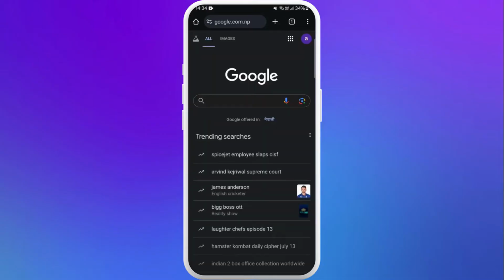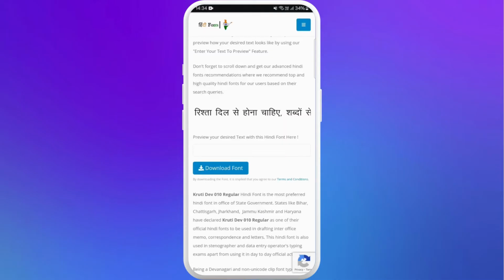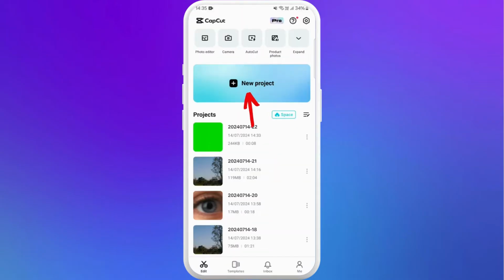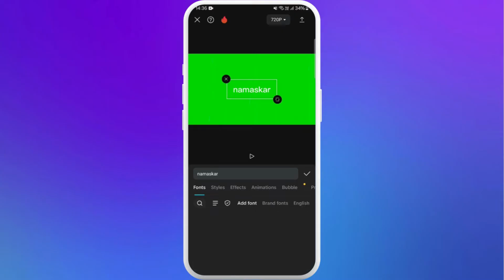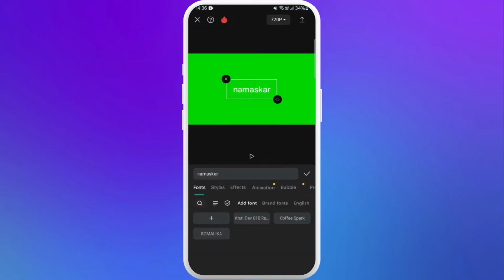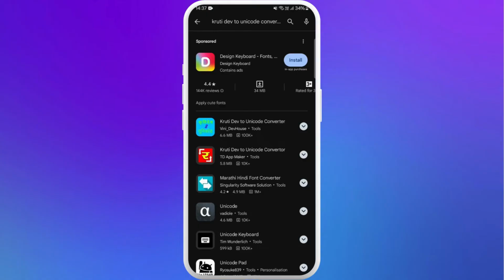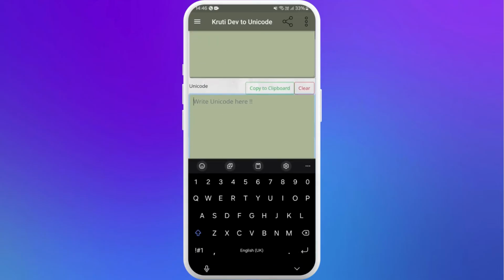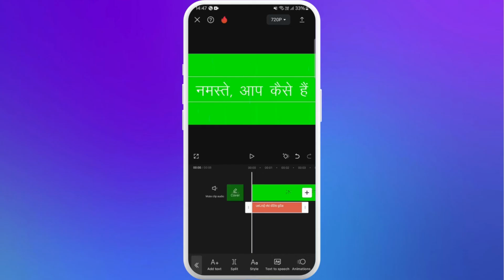How to Add Hindi Text in Capcut 2024?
Welcome to our tutorial on how to add Hindi text in CapCut! Personalizing your videos with Hindi text can make them more engaging and accessible for a wider audience.

Join us as we guide you through the process of adding Hindi text in CapCut, making your videos more vibrant and meaningful!